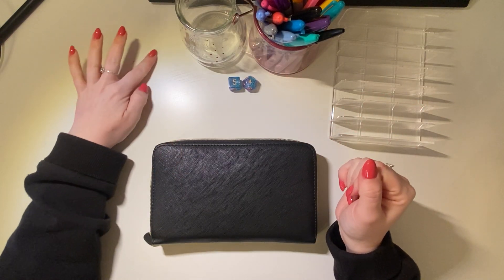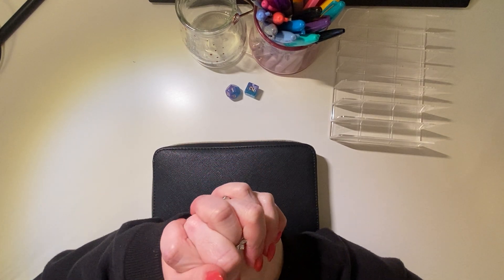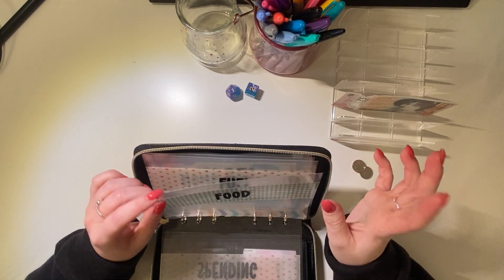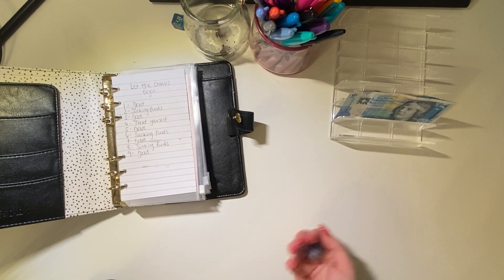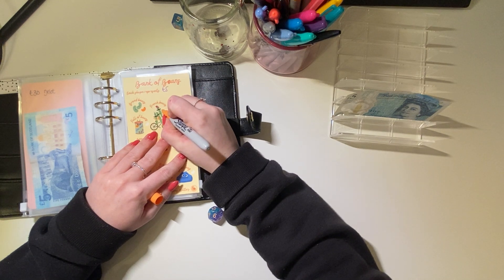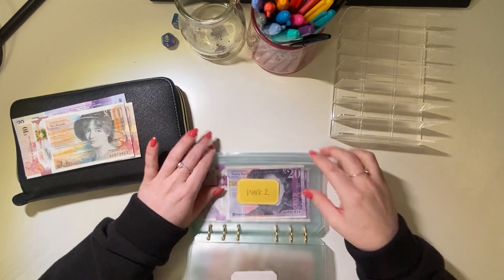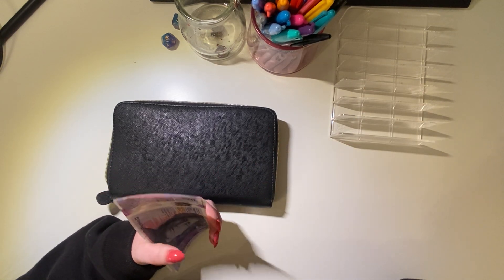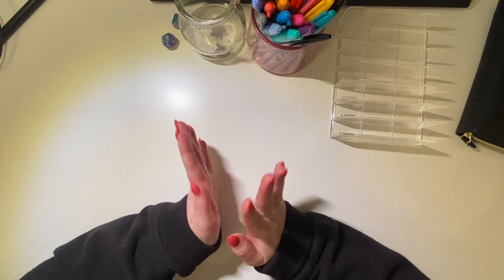WEEKLY CHECK IN | GAME DAY STUFFING | WEEK 2 MARCH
A short video today if my check in and stuffing for week 2 as well as a small game day